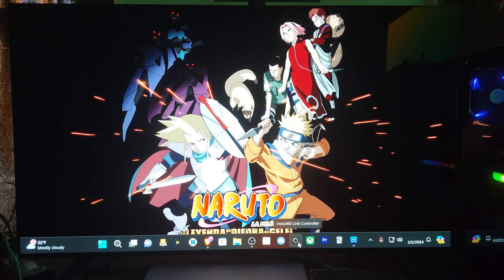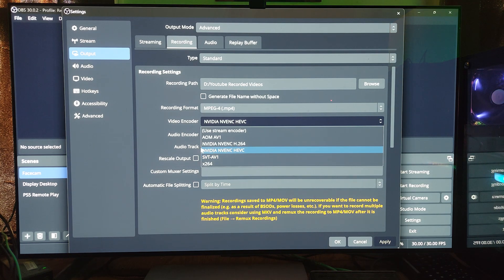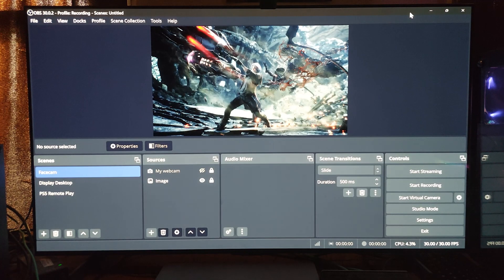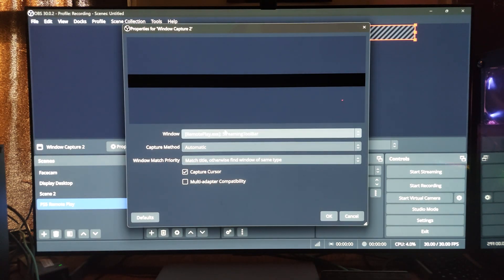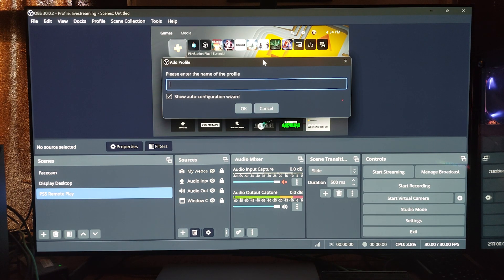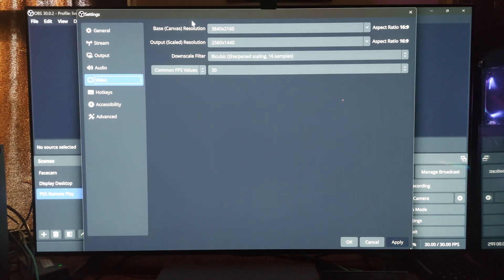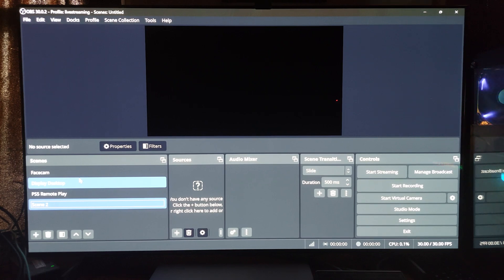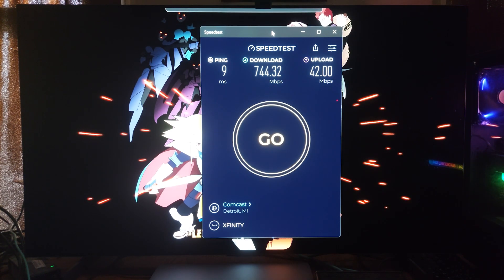How To Capture PS5 IN OBS WITHOUT A Capture Card! Part 2 [2024]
***PLEASE READ**
You have to view part 1 to get the concept of this down:

A speedtest of your choosing to test your internet connection during primetime or peak hours